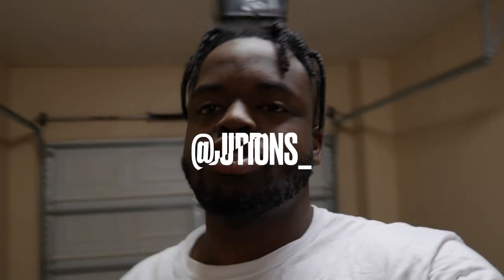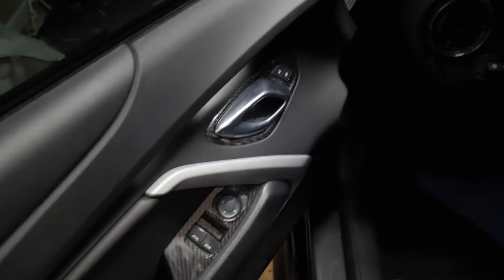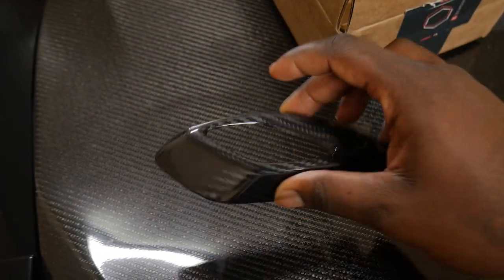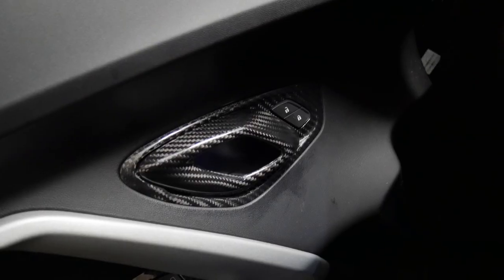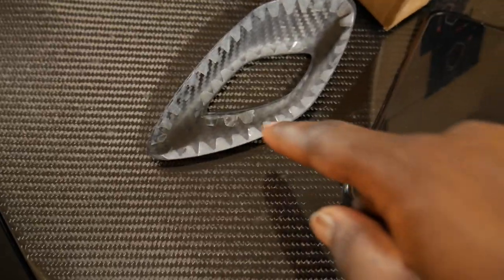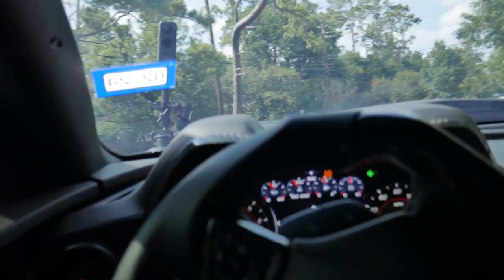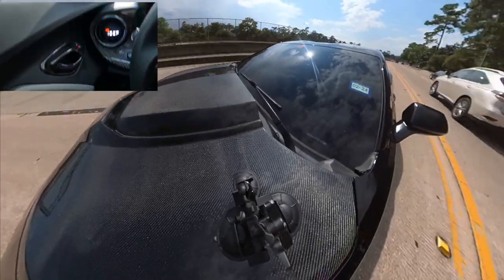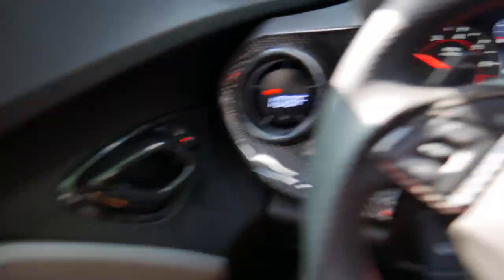THIS TURNED OUT WAY BETTER THEN I THOUGHT !!!!!